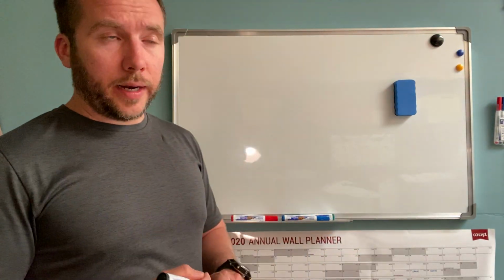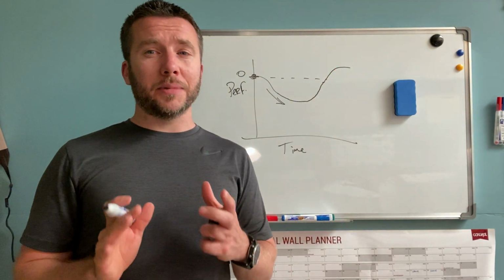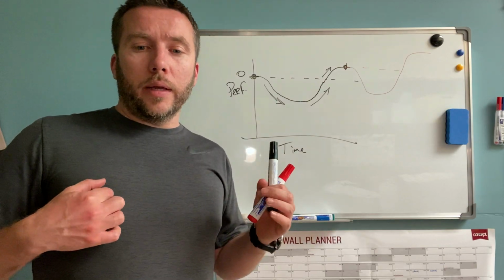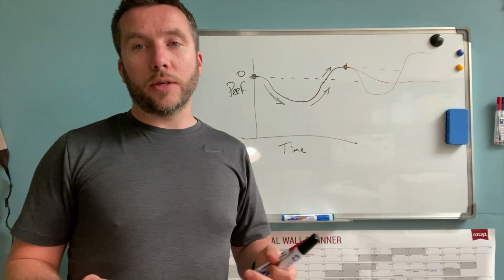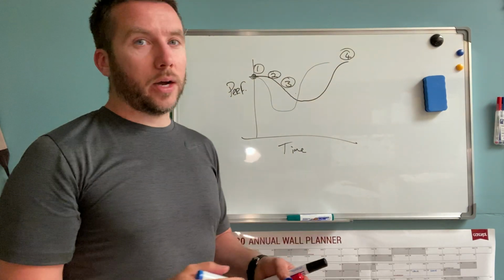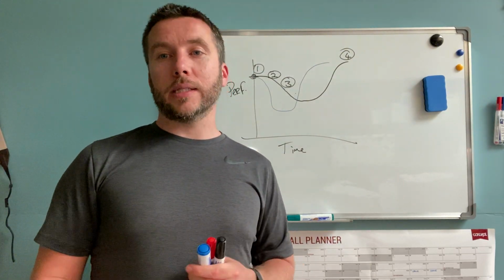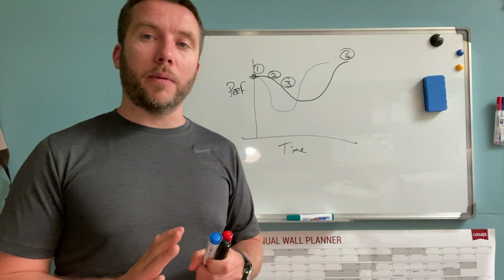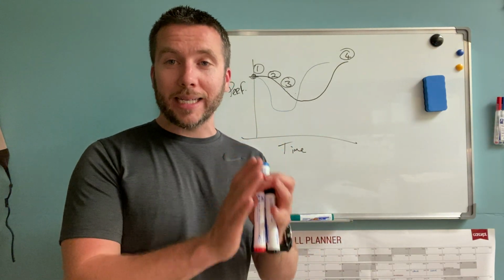Principles of training- Adaptation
Adaptation